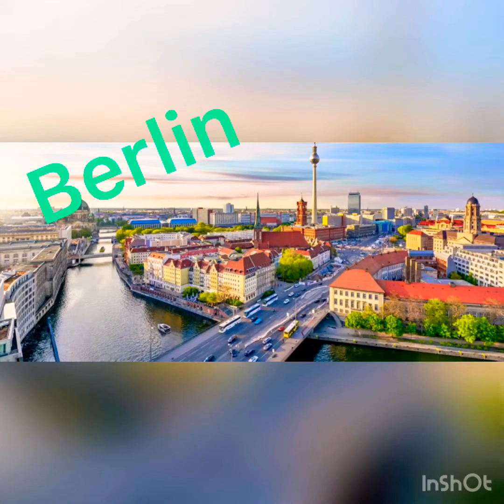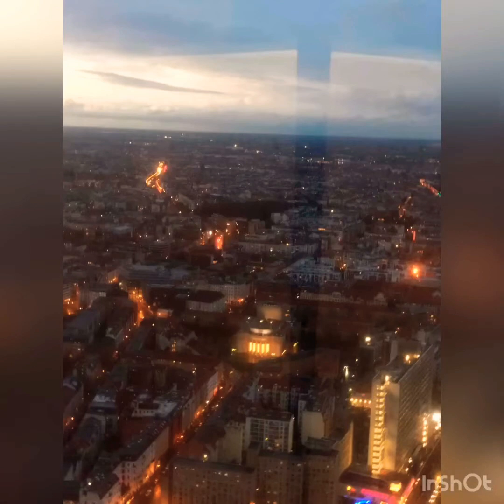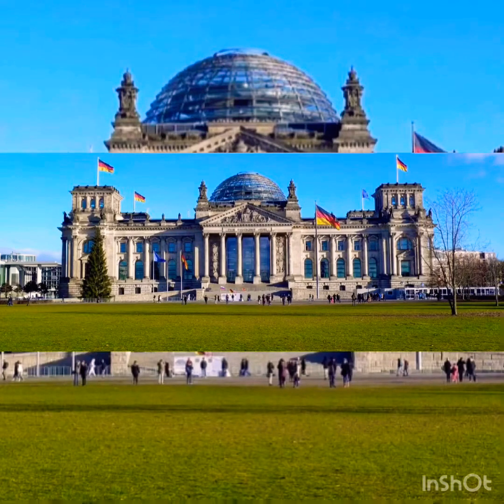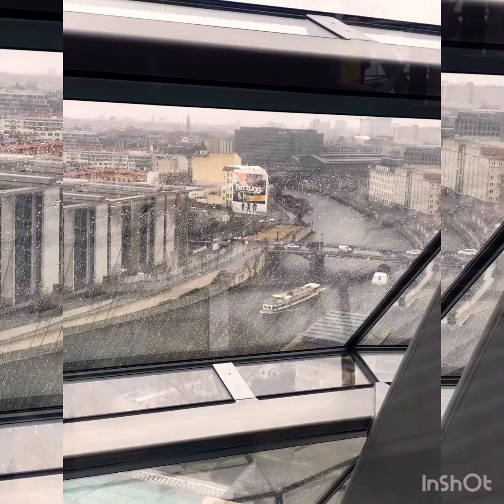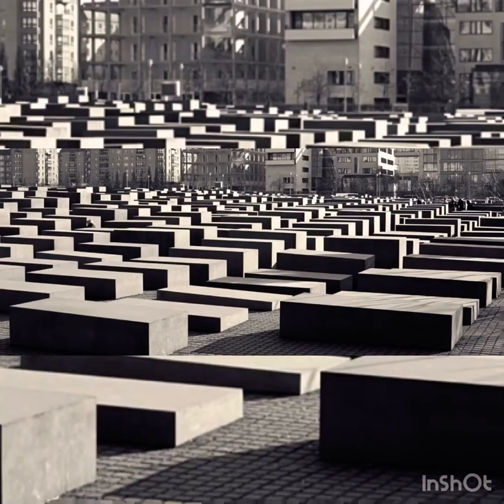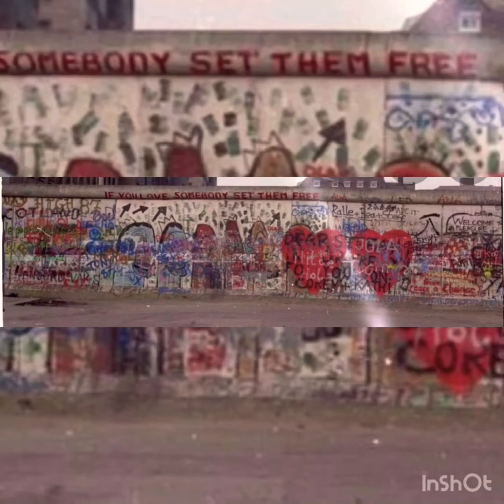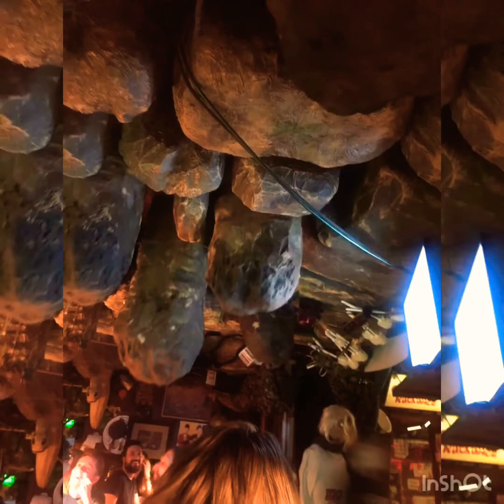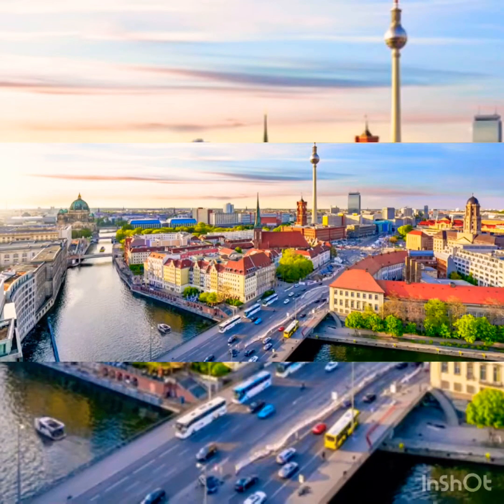Minimums of Berlin!! Travel solo, explore 🌎